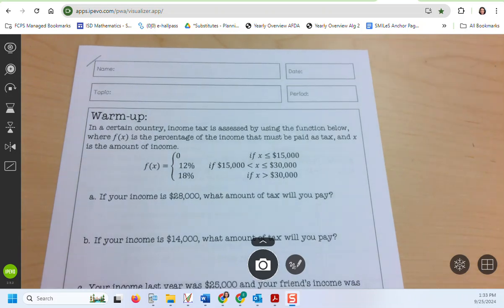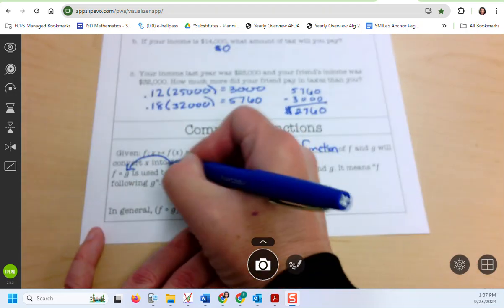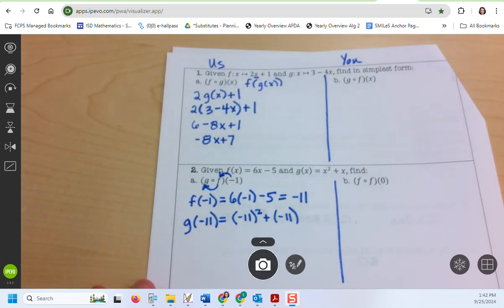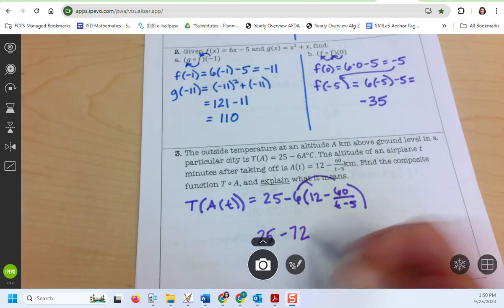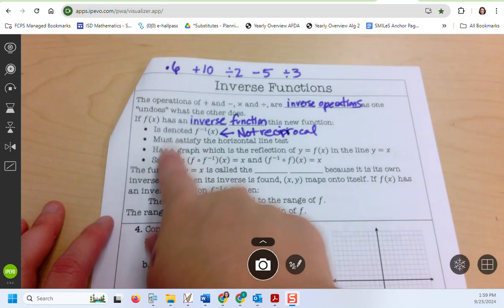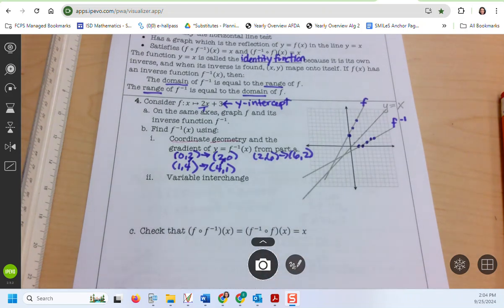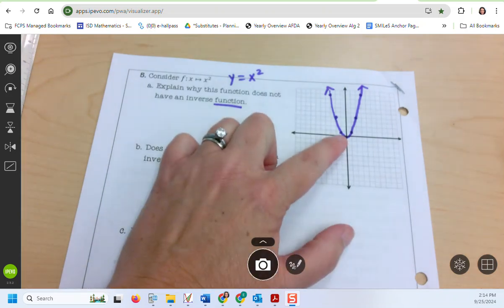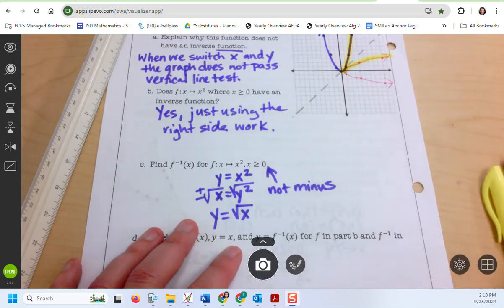IB Apps U1 Topic 6 VIDEO Composition & Inverse